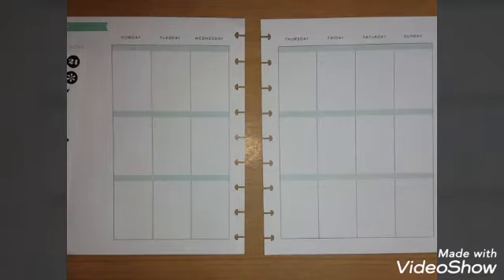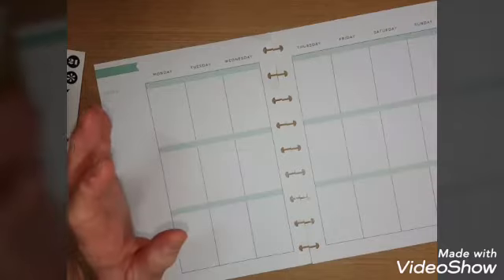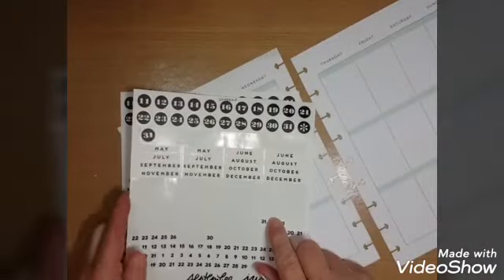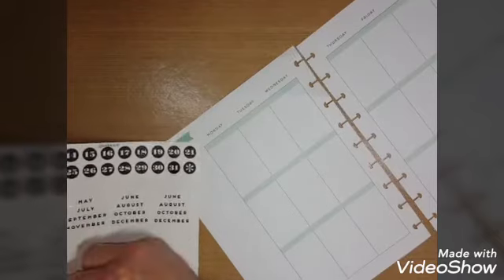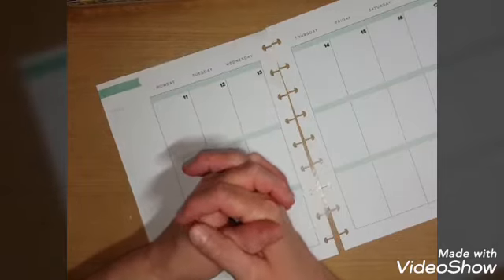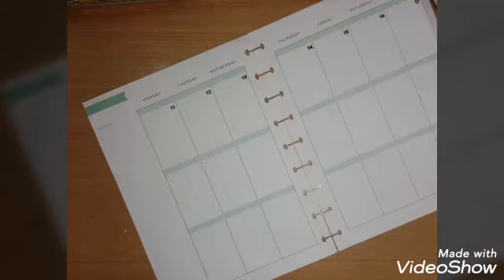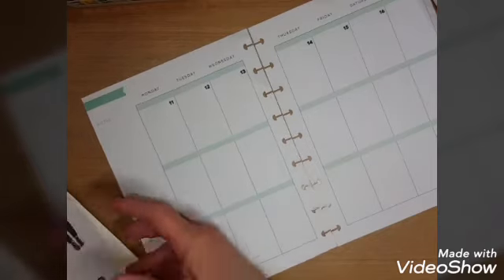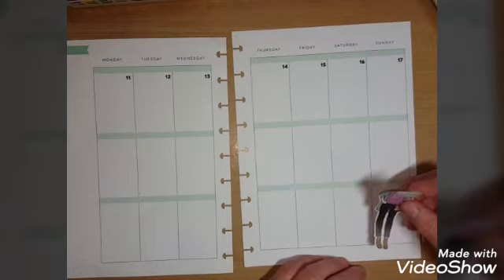Plan With Becca - May 11 - 17, 2020